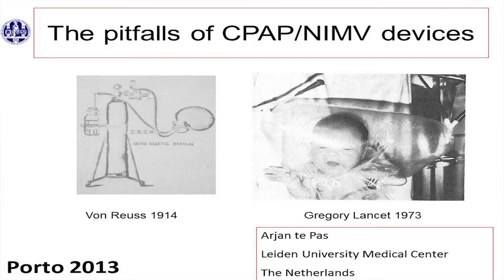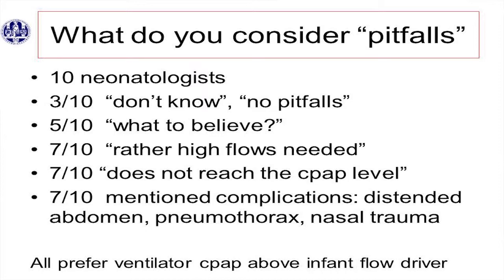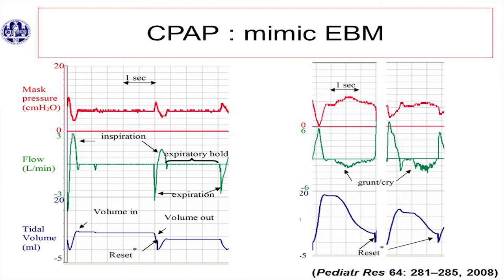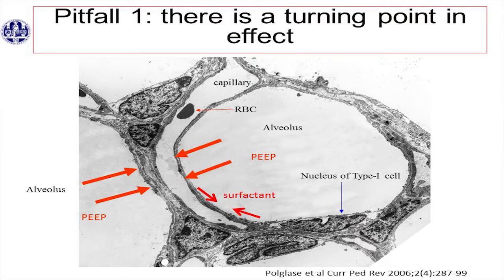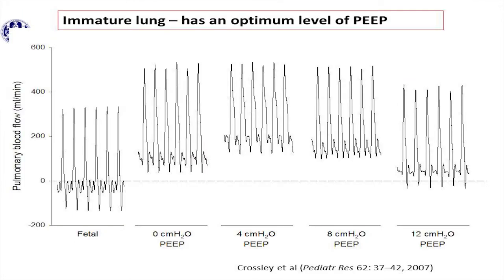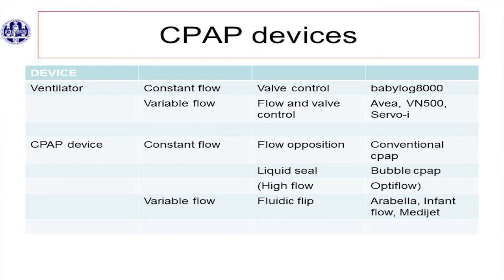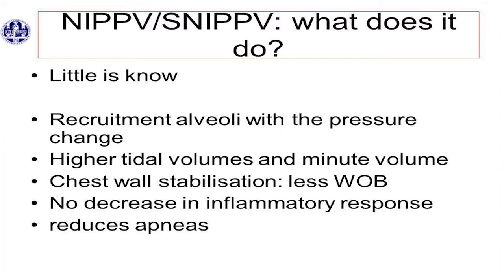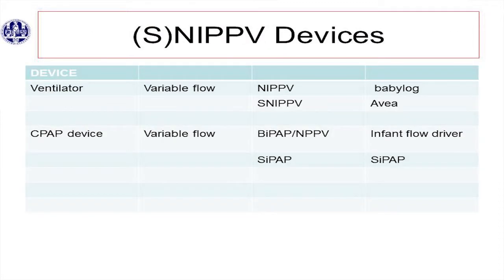PITFALLS WHEN USING VENTILATOR NIPPV CPAP INSTEAD OF A CPAP DEVICE A te Pas 10 10 2013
ESPR 2013 PAEDIATRICS